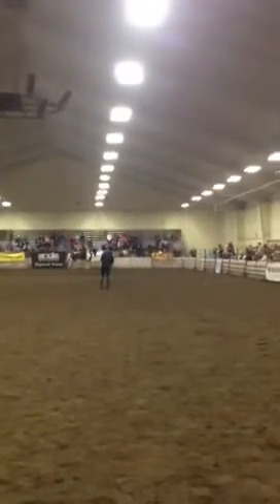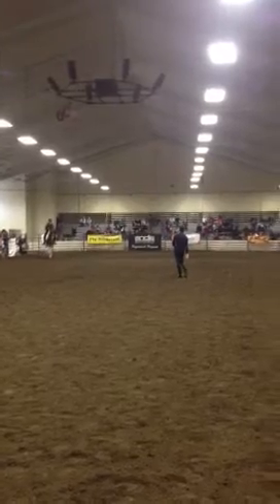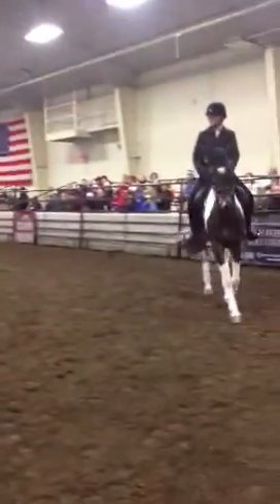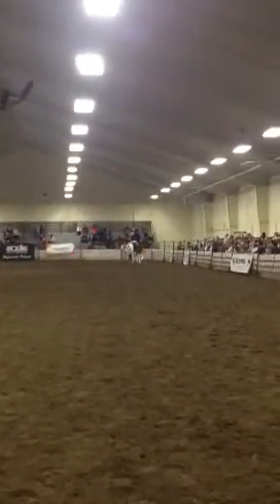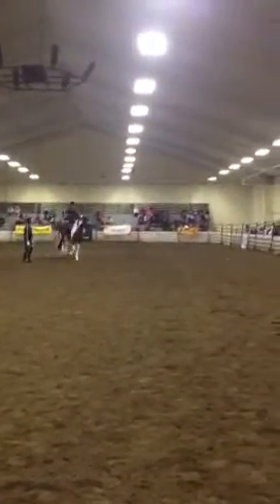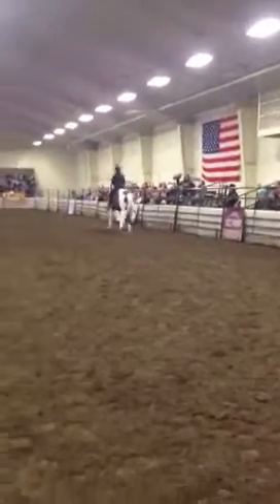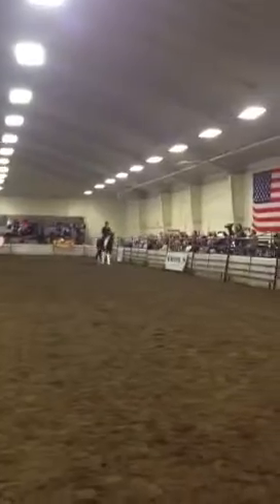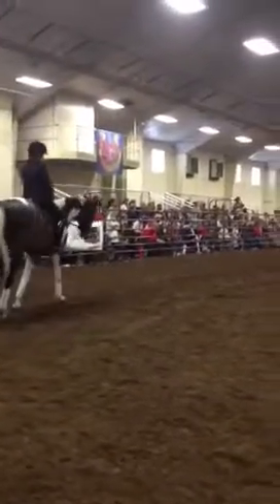2- lee an hero